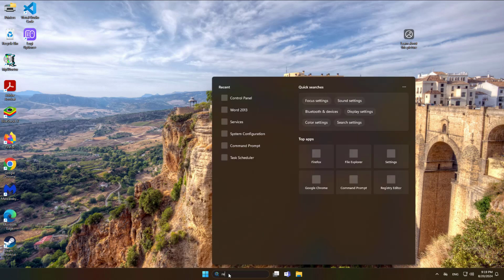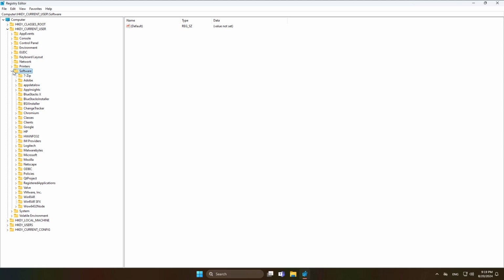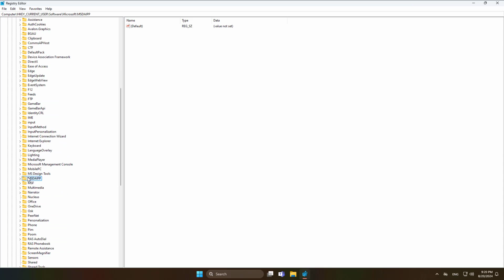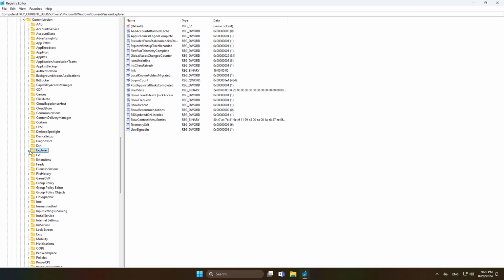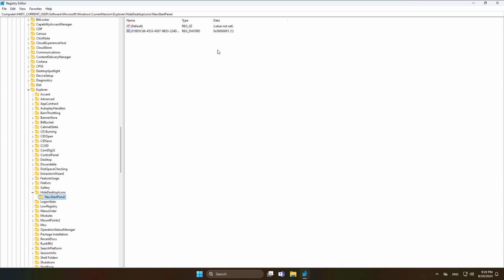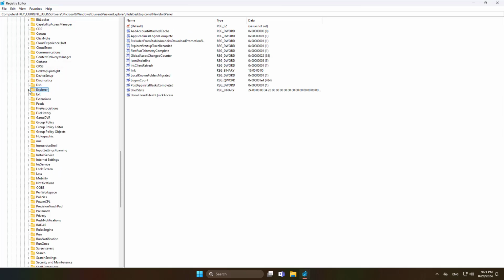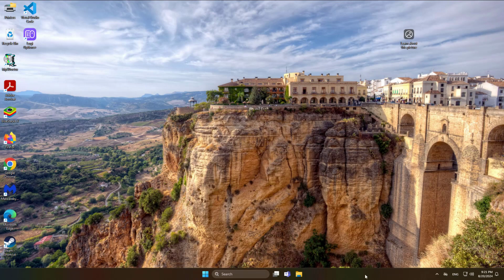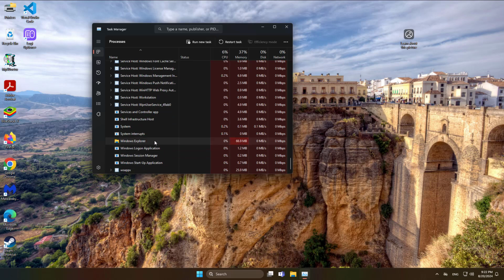How To Remove "Learn About This Picture" Icon In Spotlight Desktop Background On Windows 11/10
This Tutorial Helps to How To Remove "Learn About This Picture" Icon In Spotlight Desktop Background On Windows 11/10

00:00 Intro
00:17 Registry Editor
01:07 Change Registry Settings
01:33 Restart Windows Explorer
01:56 Closing

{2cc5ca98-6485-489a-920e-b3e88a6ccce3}